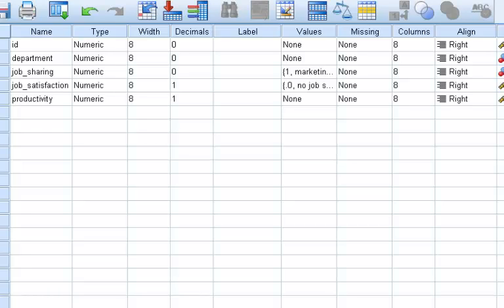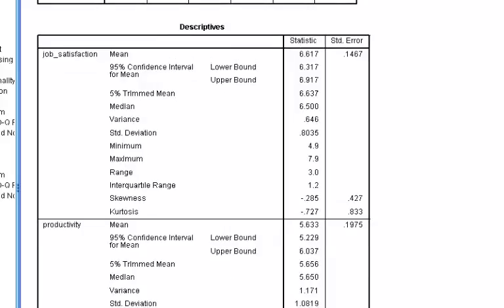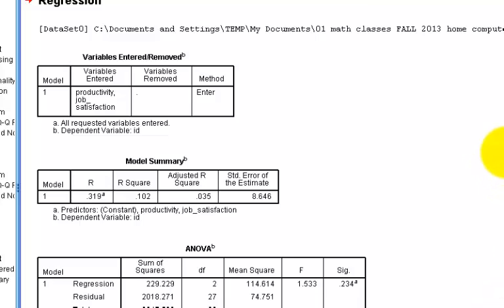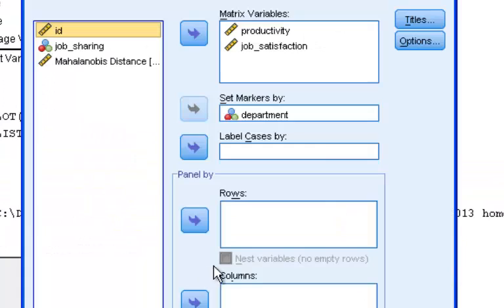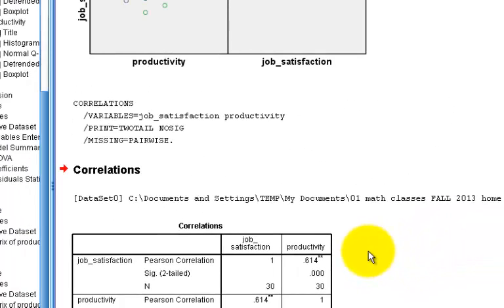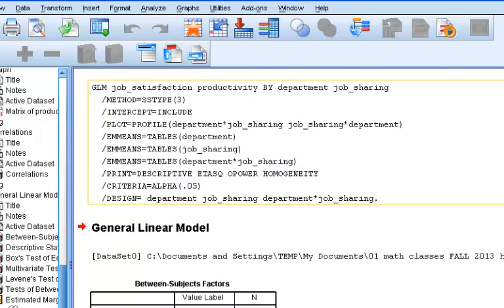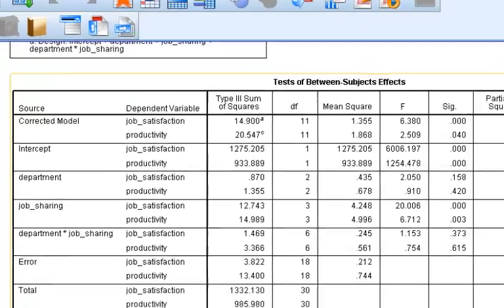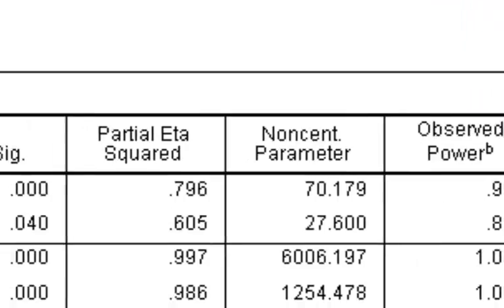hw_11_answer